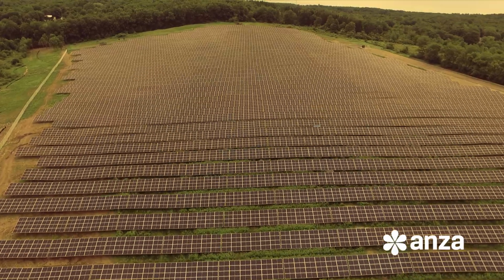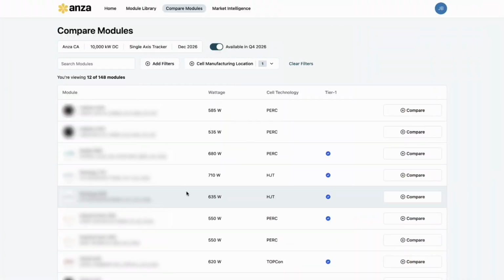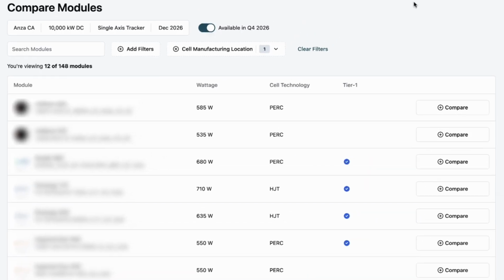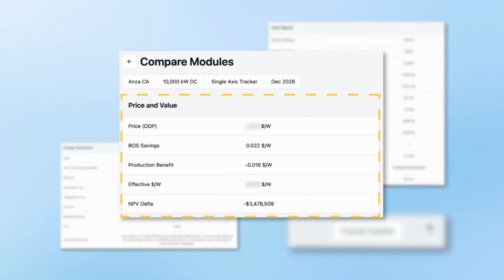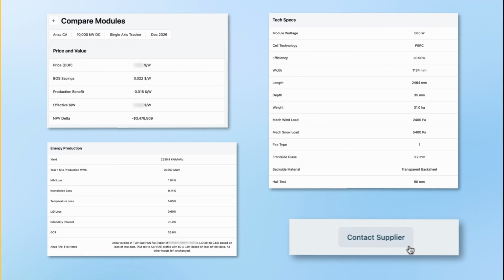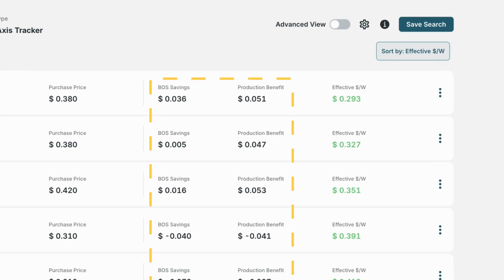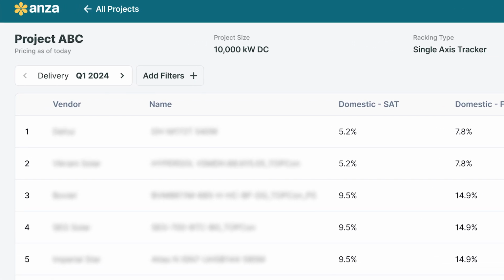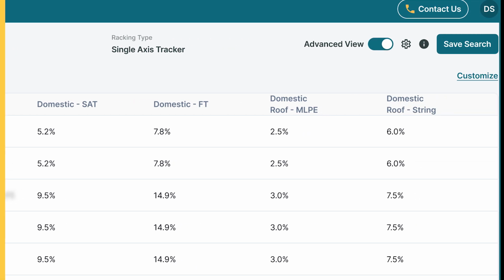Navigating Solar Domestic Content with Anza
Navigating solar domestic content can feel like venturing into uncharted territory. How do you know when domestic content modules are even available or if the price premium is worth it?

With Anza’s data, analytics, and expertise, we can help you quickly and easily answer your domestic content questions. You can feel confident you’ve chosen the right path forward for your solar project, no matter if you're in the development or procurement phase.